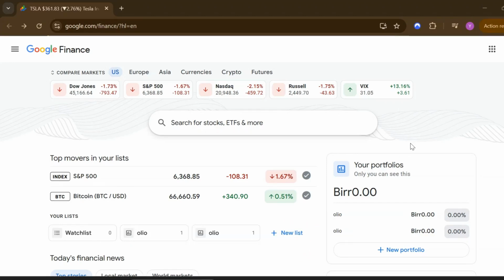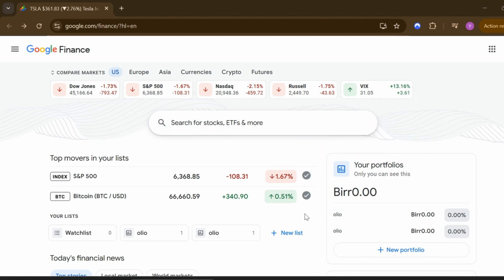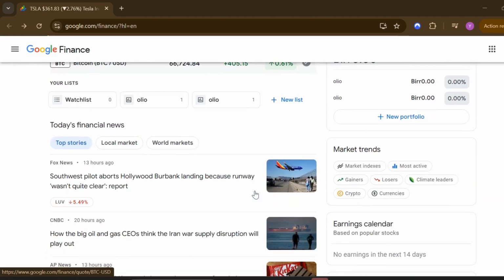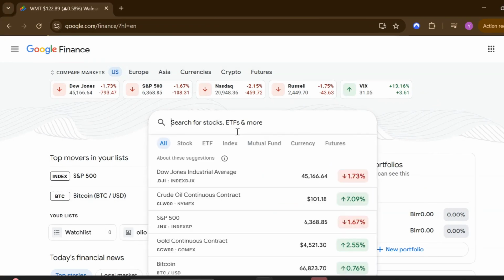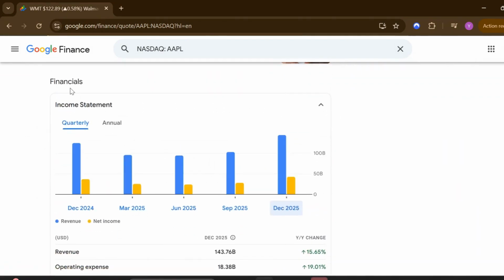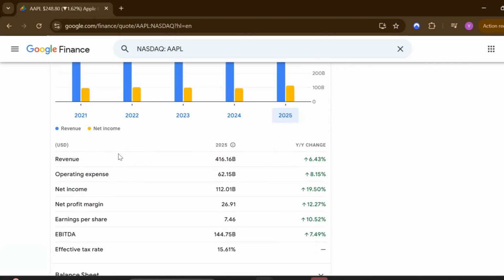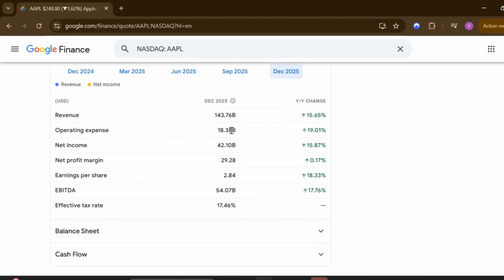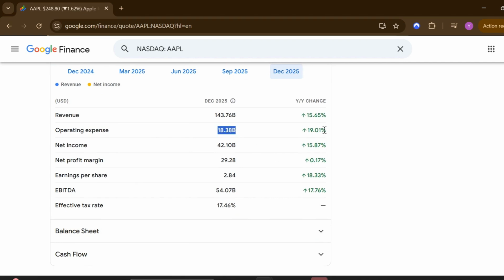How To View The Operating Expenses Of A Stock On Google Finance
Learn how to view the operating expenses of a stock on Google Finance step by step. This guide walks you through accessing company financial statements, locating expense data, and analyzing cost structures. Ideal for investors and beginners, it helps you assess efficiency, compare companies, and make informed investment decisions.